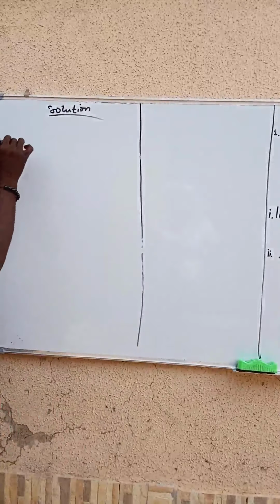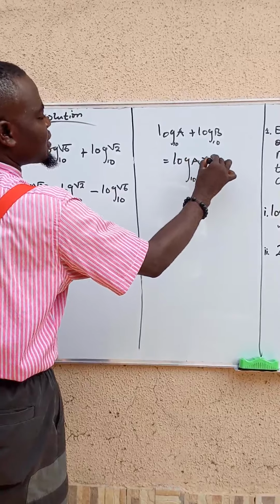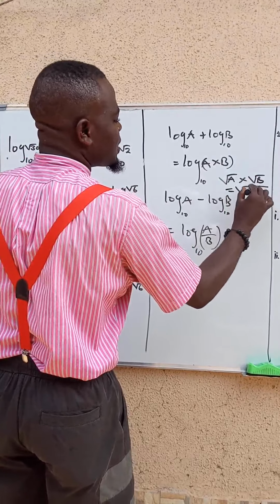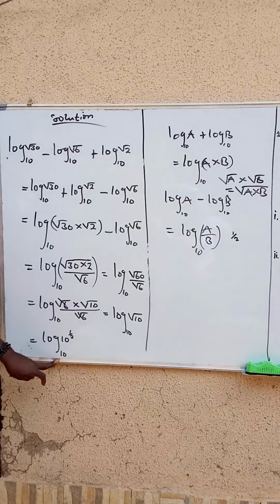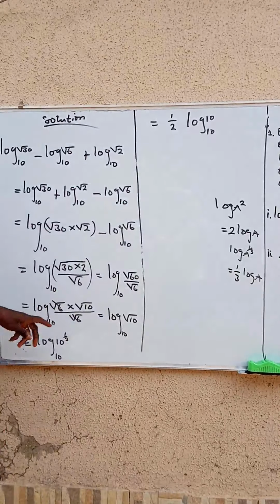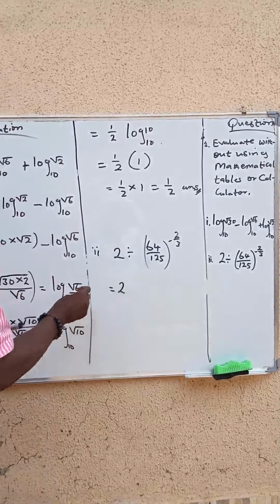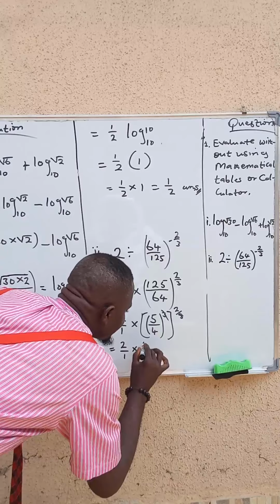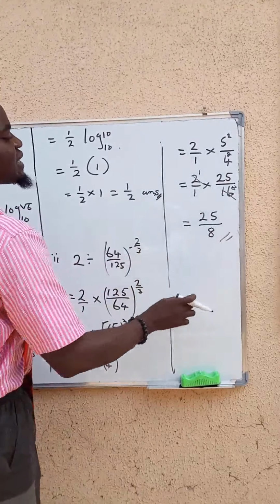Logarithms without using Mathematical Tables or, calc.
Logarithms without using Mathematical Tables or, calculator